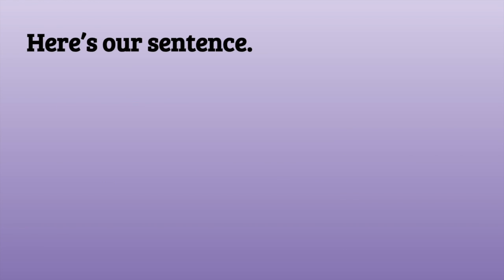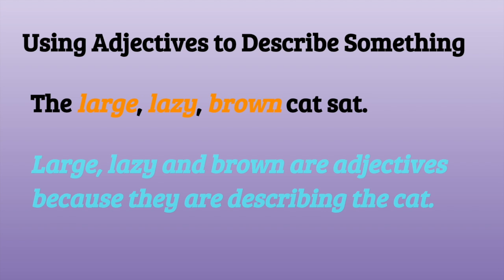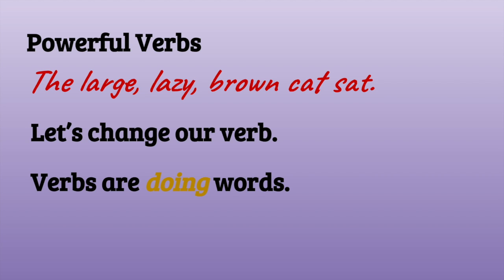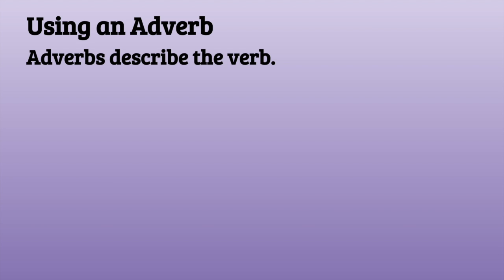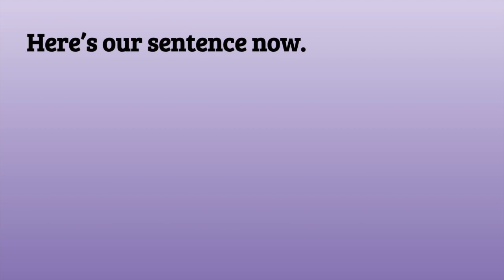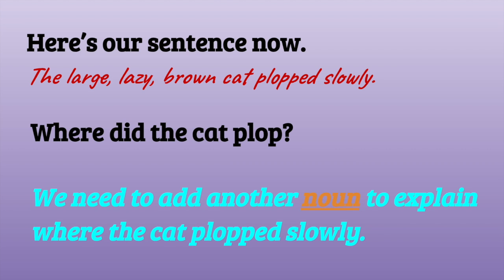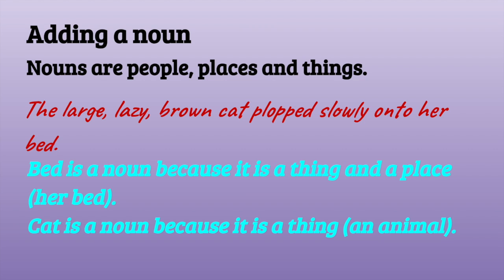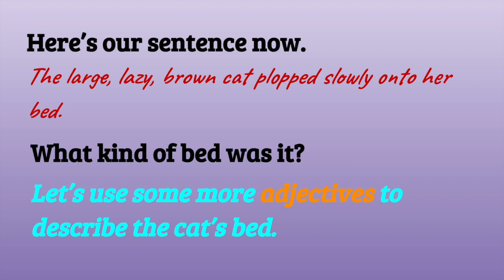Building Sentences - Verbs Adverbs Adjectives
This video is about Building Sentences - Verbs Adverbs Adjectives